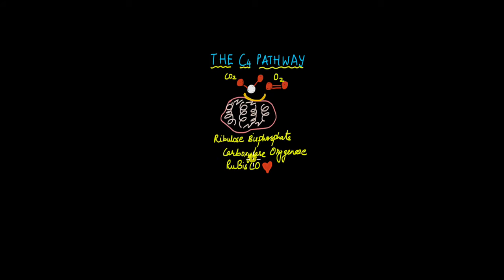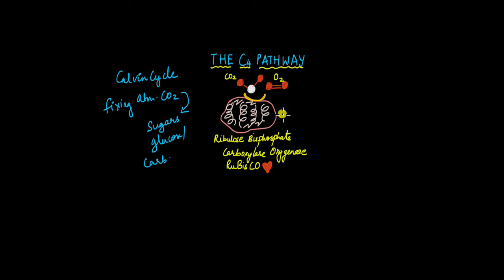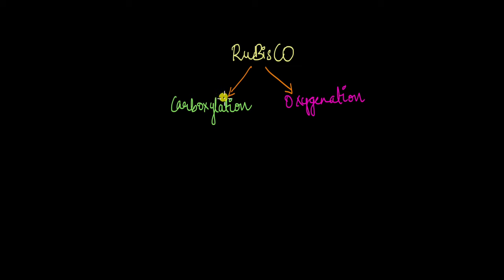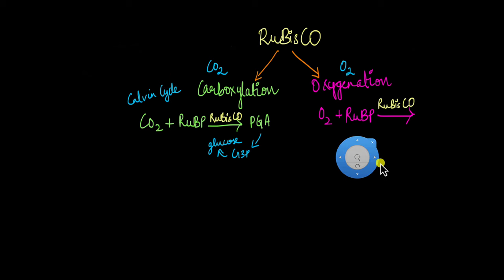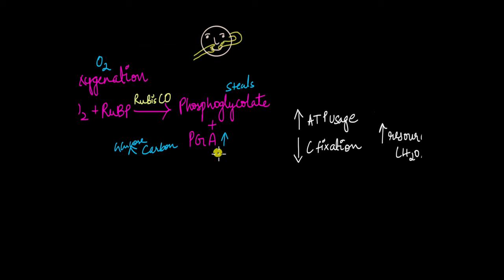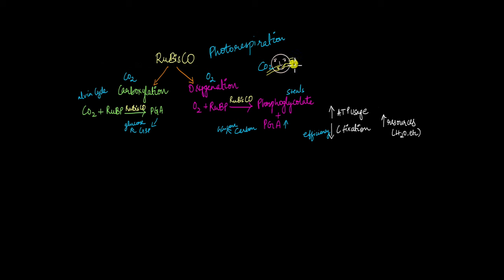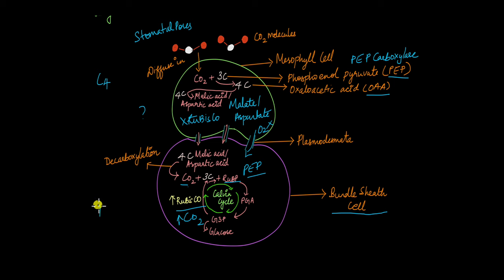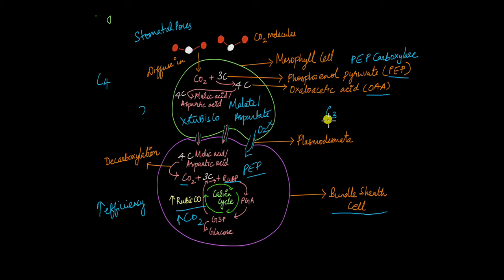The C4 Pathway | Photosynthesis in Higher Plants | Biology | Khan Academy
In the fight between CO2 and O2 for RuBisCO's attention, who will win? How do plants ensure only carboxylation takes place? Watch this video to understand the mechanism of C4 plants.